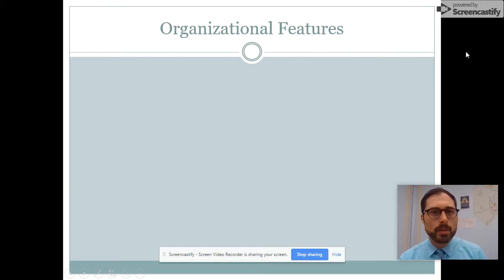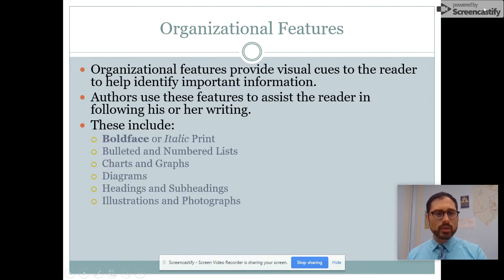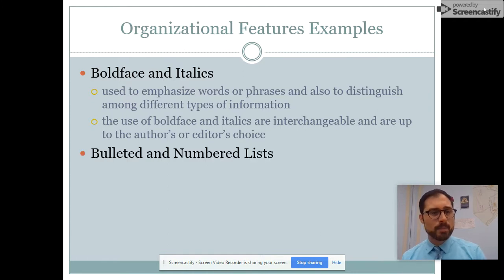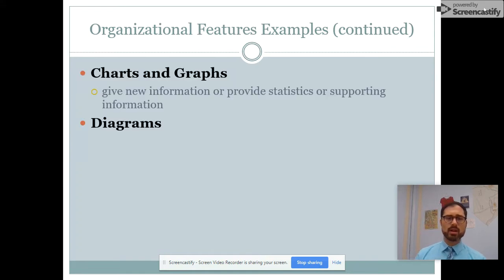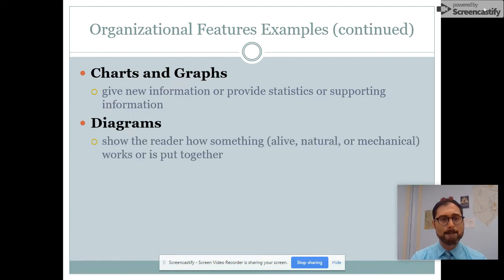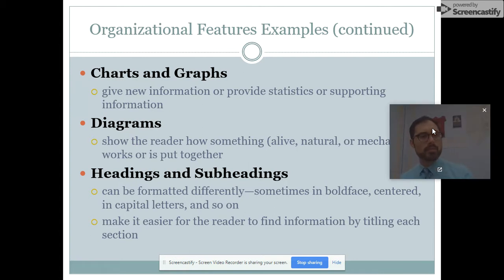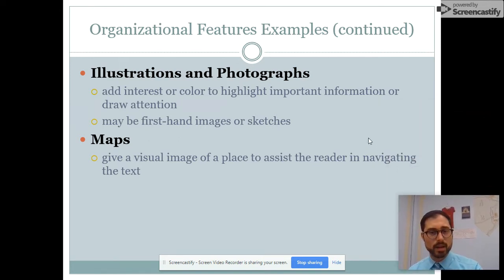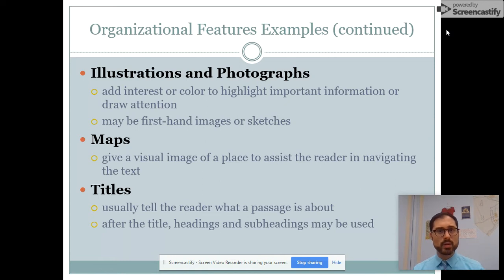Mr. E in 3: Nonfiction Part 4: Features